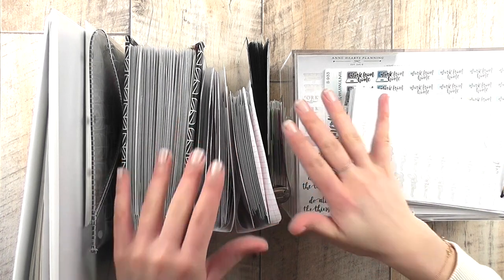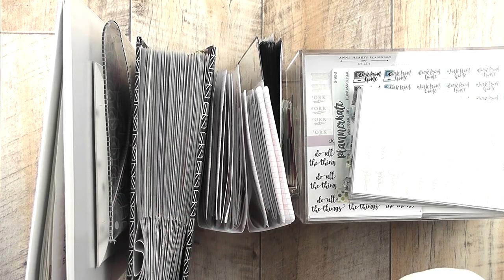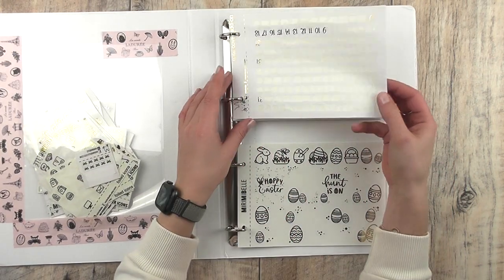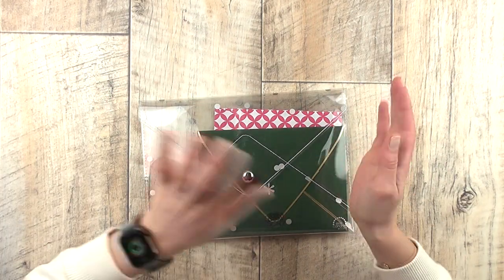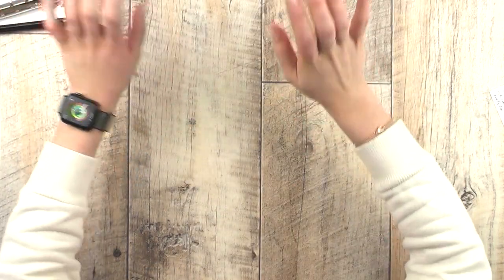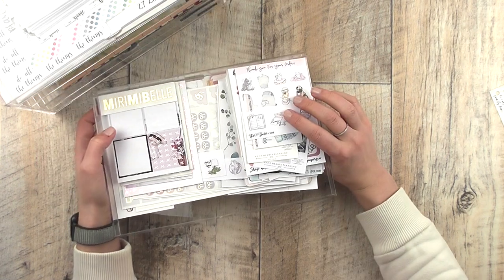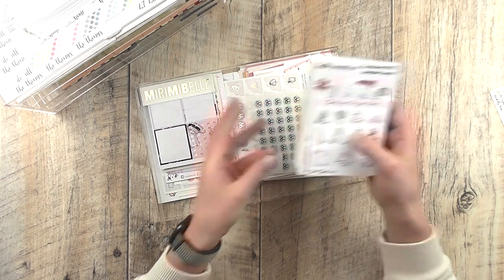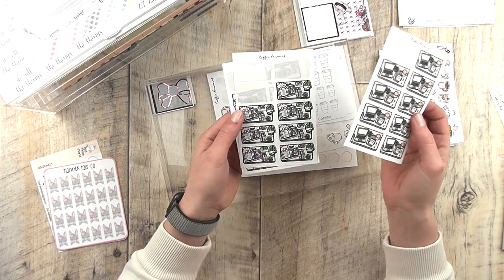Sticker Organization & Collection: 2020 Update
Here's an updated look at how I store and organise my different kinds of stickers. Enjoy!

Sticker Shops I love:

Anne hearts Planning (Germany)

Vintage Sticker Dream (Germany)